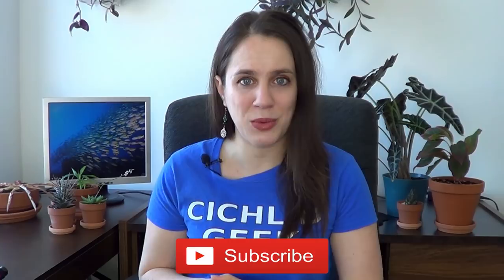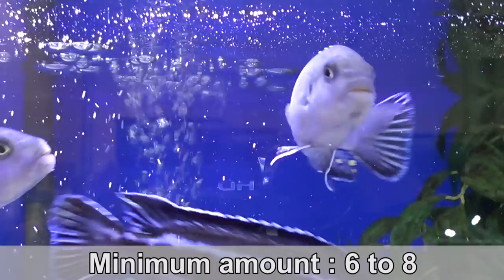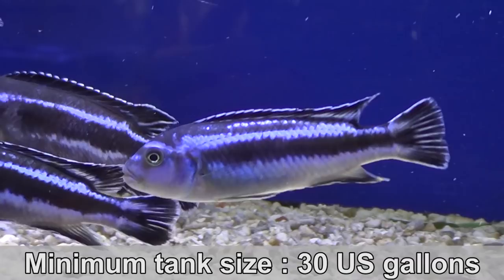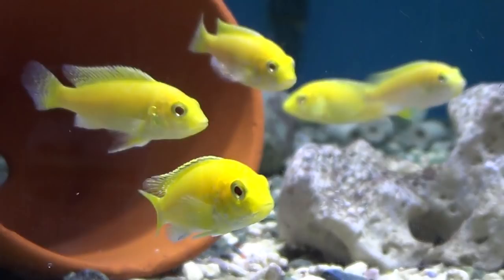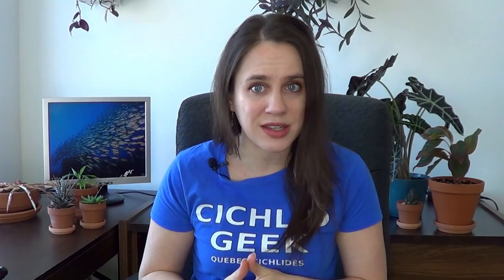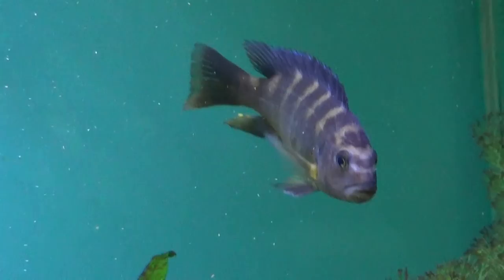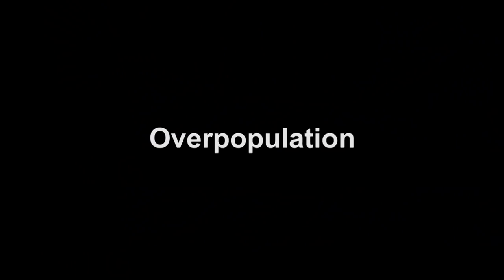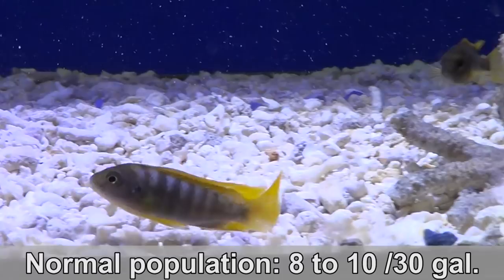How many Mbuna can you keep in an aquarium?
In this video, I will tell you how many mbunas you can keep in an aquarium. I will also talk about ratios as well as give some important information about Mbuna Care

0:00 Intro
0:30 Important Information about Mbunas
1:34 Minimum Requirements
2:32 Female/Male Ratio
4:19 Quantity
5:10 Overpopulation
6:47 Outro

🐟In Terrebonne (Quebec)
🙋Open to the Public
🍁Shipping throughout Canada

PRODUCTS I RECOMMEND (CANADA & World)
I separated the links by region, as I can only ship throughout Canada

FOR WATER CHANGES (USA & World)

USE THESE TO ADJUST YOUR WATER PARAMETERS (USA & World)

BEST FISH FOOD (USA & World)

MY BOOK REFERENCES  (USA & World))

NEWSLETTER

MUSIC
Artist : Jahzzar